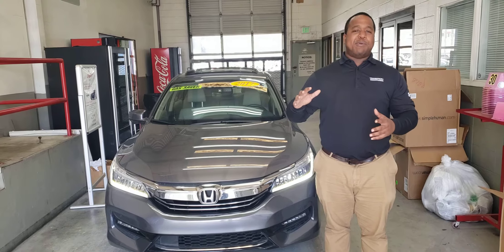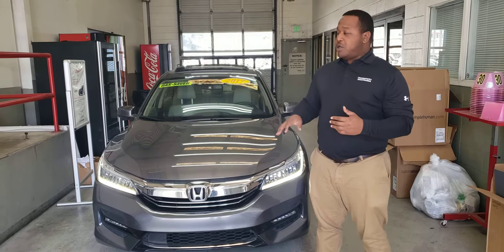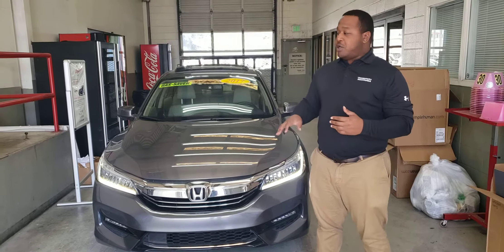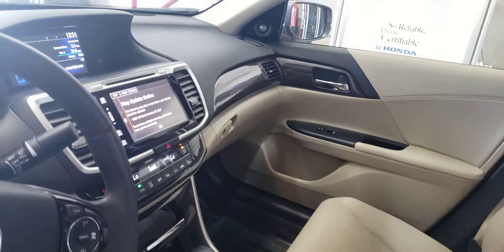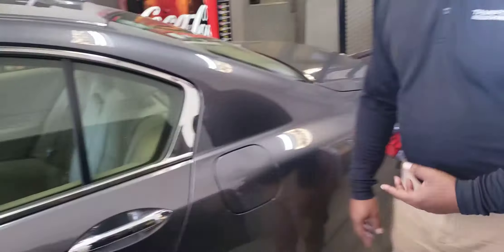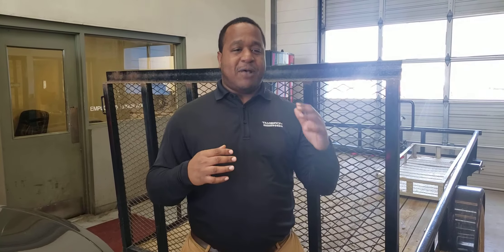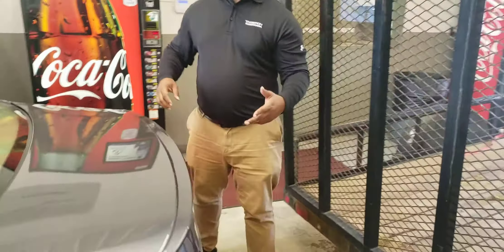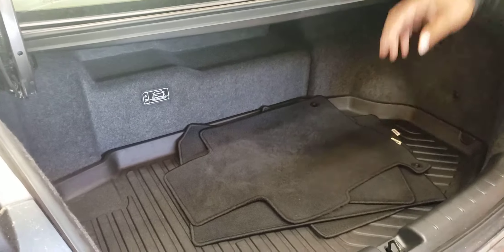2017 Honda Accord Hybrid Touring for Reid from Phil Nelson at Tameron Honda in Birmingham